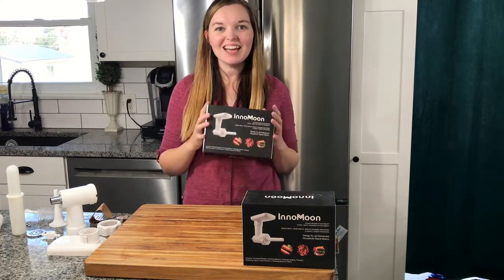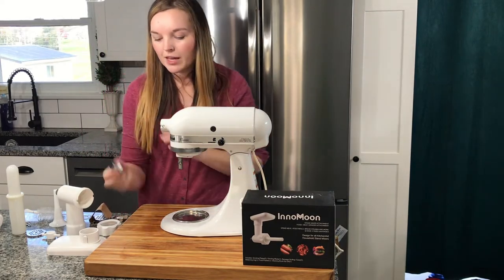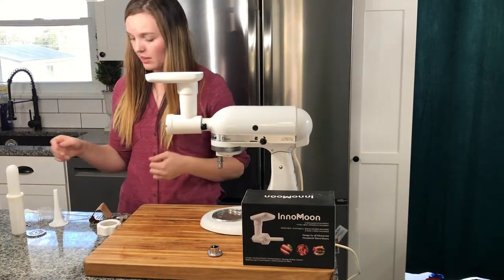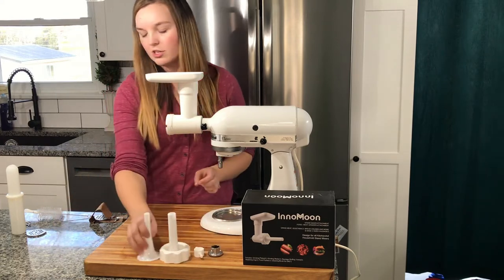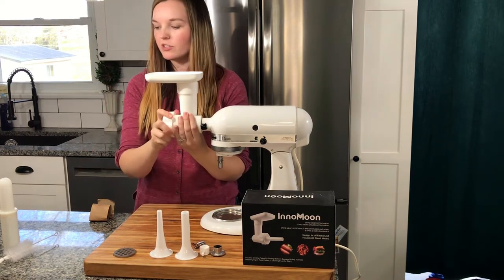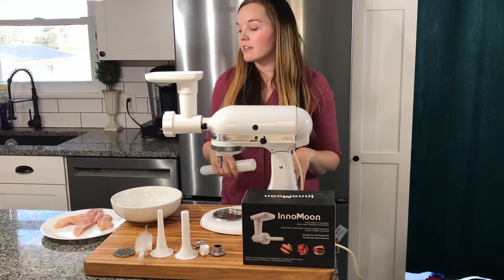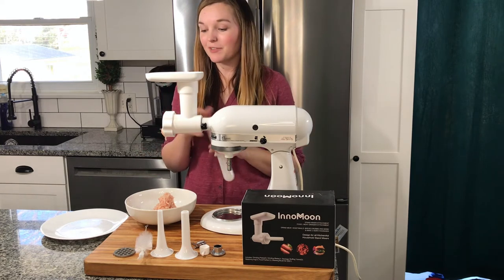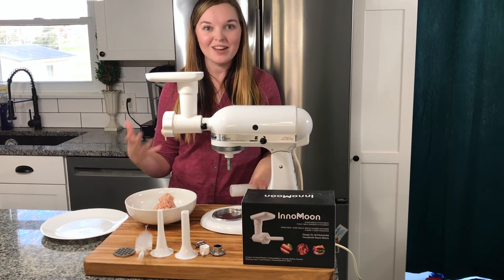Review of Food Grinder Attachments for Kitchenaid Stand Mixers include 2pcs Sausage Stuffer Tubes